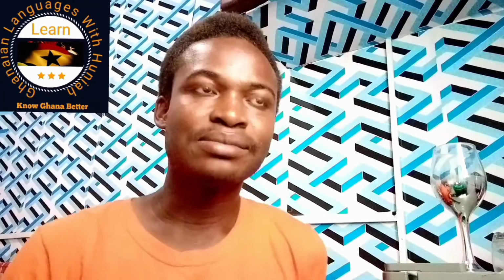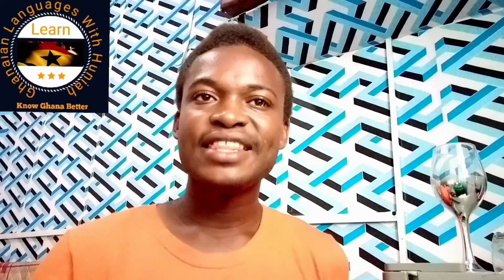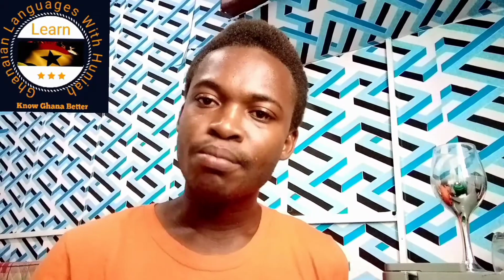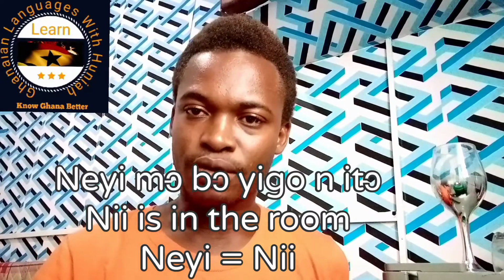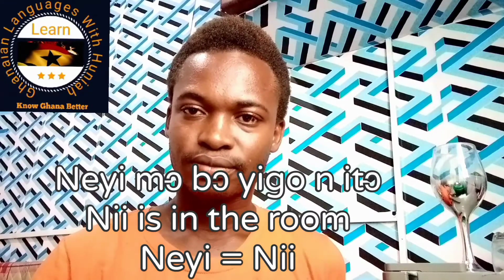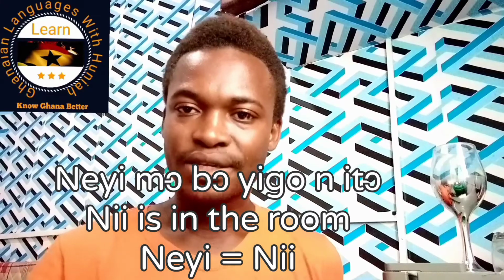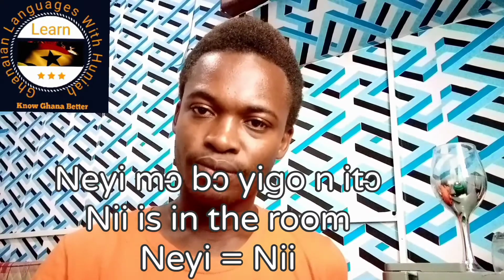EFUTU BASICS 2 || STARTING TO KNOW EFUTU || EFUTU ATALE N 2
In this lesson, we look at the second part of the basics of the Efutu Language series. We established that Efutu is a language full of liaison thus, one must pay attention to the sounds and phonetics of the language.

Find the Efutu and Awutu playlist so to follow the lessons in their respective order to undertsand and have great online Efutu Language lessons.

PREVIOUS LESSONS

My book 📚 KNOW GHANA BETTER is finally out. In  KNOW GHANA BETTER, I had documented all the histories, cultures, festivals, migration accounts of all the individual tribes in Ghana even those you barely thought of and it gets better. NZEMA, Guan, Adele, Ga, etc were all covered
If you had wondered how the name of some communities in Ghana came about it tribes or Languages, then KNOW GHANA BETTER is the book to follow.
Kindly get the book 📚 by downloading the Africaread app from the Google playstore to get access to the book KNOW GHANA BETTER. Thank you